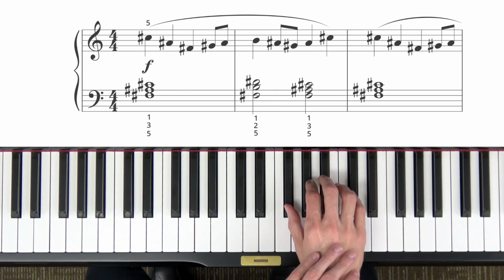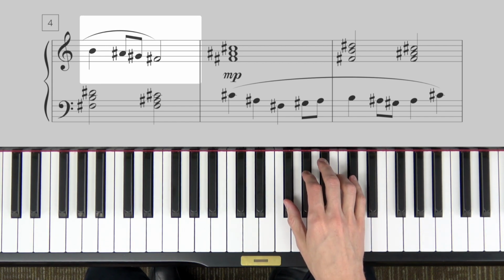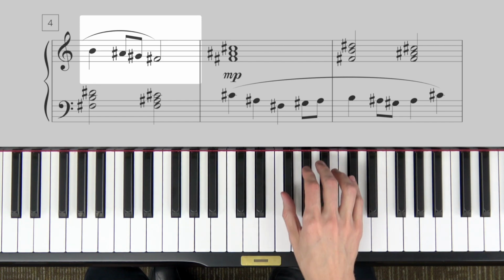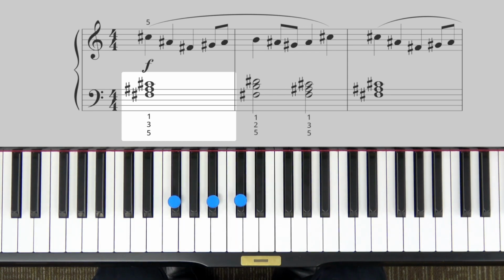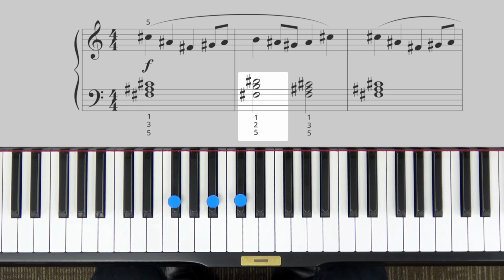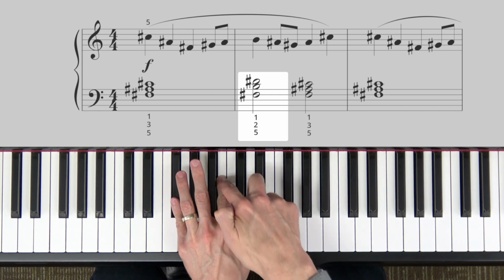"Harvest Dance" | Piano Lesson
- Adult Learner